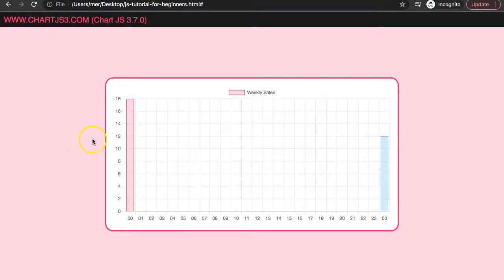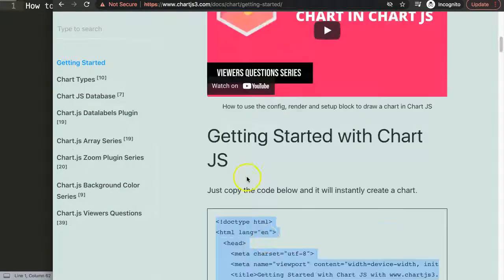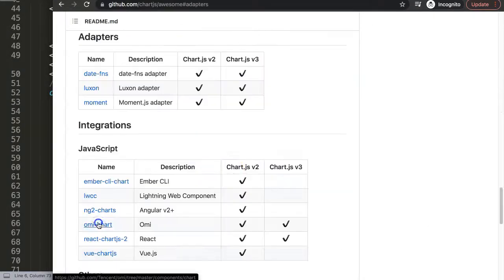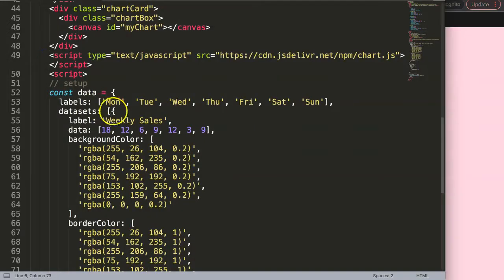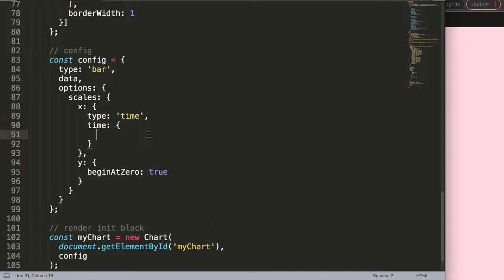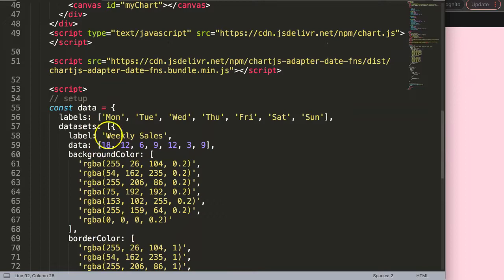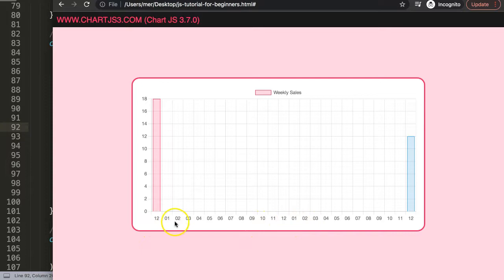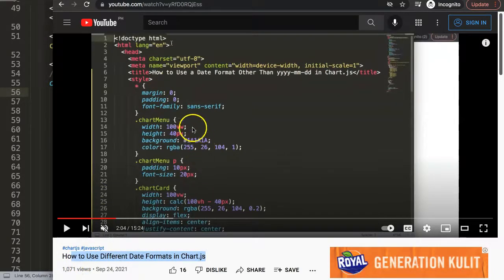How to Change AM - PM Hours to 24 Hours on Scale in Chart JS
In this video we will explore how to change am pm hours to 24 hours on scale in chart js. Sometimes you might need to change the chart hour format into a 24 hour format or also known as a military time format.

Chartjs shows the AM and PM hour format by default. However, we can quickly solve this by converting it nicely. To do this we will need to chartjs data adapters to support the conversion of dates in Javascript.

This is part of the Chartjs Viewers Question series. Where we answer viewer questions. This question was asked by one of our viewers. A special thank you to Ayaz for asking the question

▬ Materials/References  ▬▬▬▬▬▬▬▬▬▬

Chart JS Dashboard Series:
👍 Most Liked Video Series:

▬ About Us  ▬▬▬▬▬▬▬▬▬▬▬▬